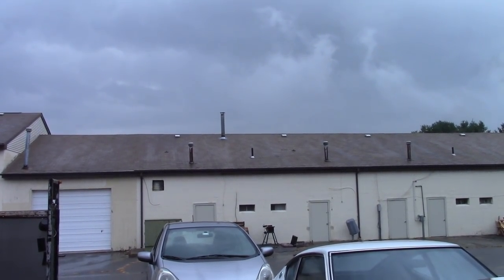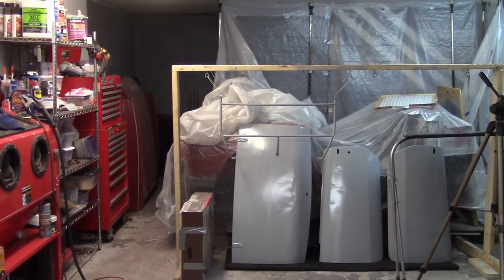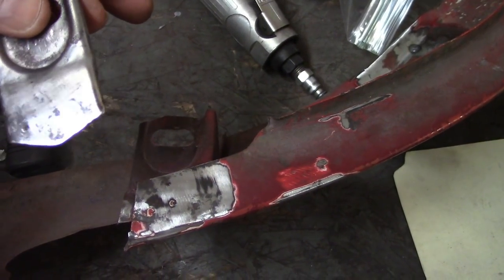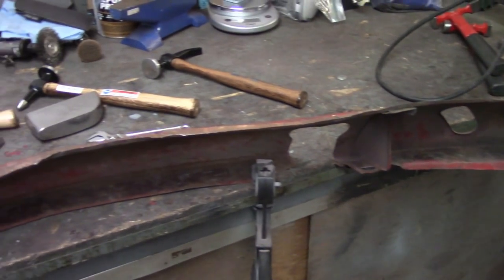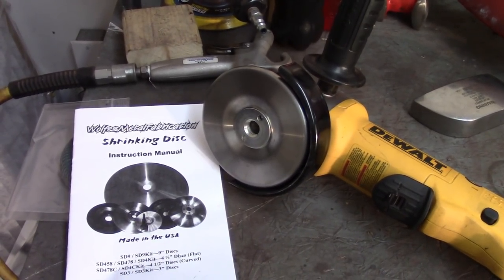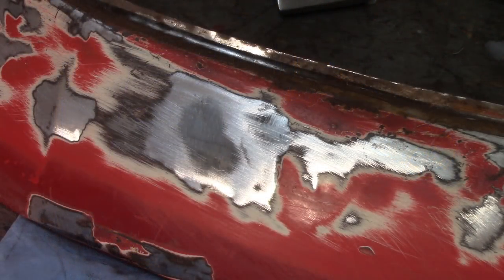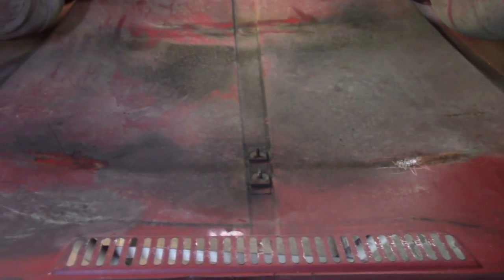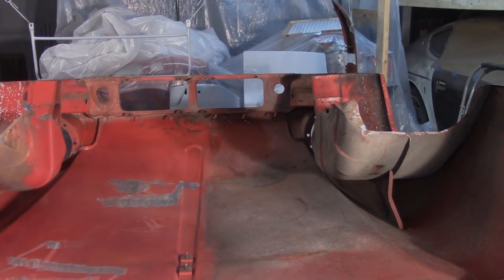Triumph Spitfire Restoration - Front Valance and Bonnet Assessment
I finish up the cancer repair on the front valance and get to some metal work in it, including the use of my new metal shrinking disk. Then I moved on to cleaning and assessing the bonnet. Not horrible by any means, but it will take some work.